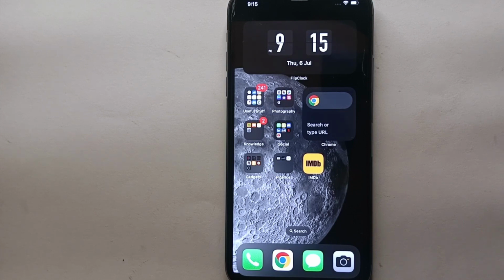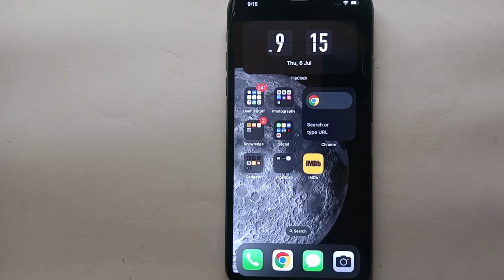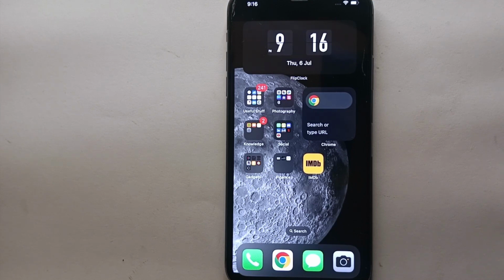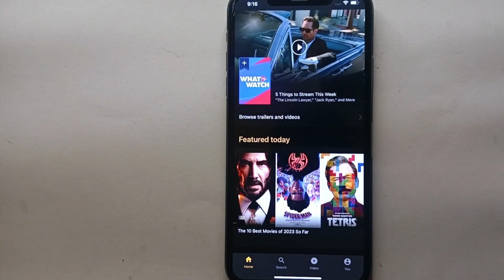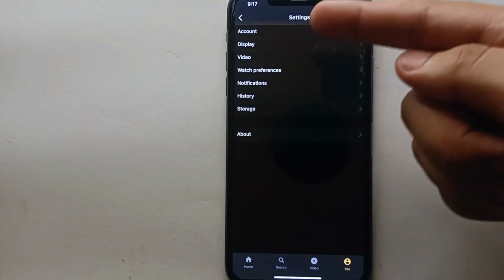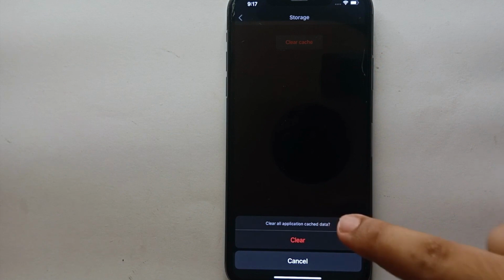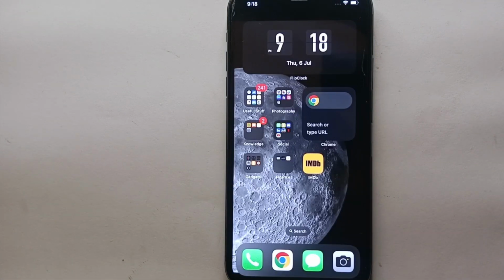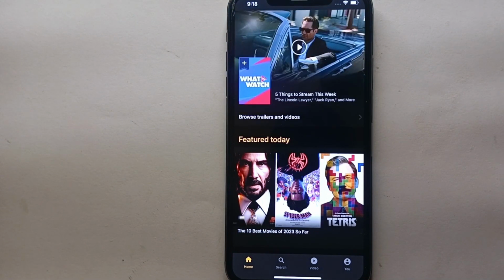✅ How To Clear Cache On IMDb 🔴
About this tutorial:

IMDb, also known as the Internet Movie Database, is an online database that provides information about movies, TV shows, actors, directors, and other related content. It is one of the most popular and comprehensive resources for film and television enthusiasts. IMDb was founded in 1990 and acquired by Amazon.com in 1998.

The database contains a vast collection of information, including plot summaries, cast and crew details, trivia, ratings, reviews, and more. Users can rate movies and TV shows, leave reviews, and interact with other users through forums and message boards.
Get in touch!